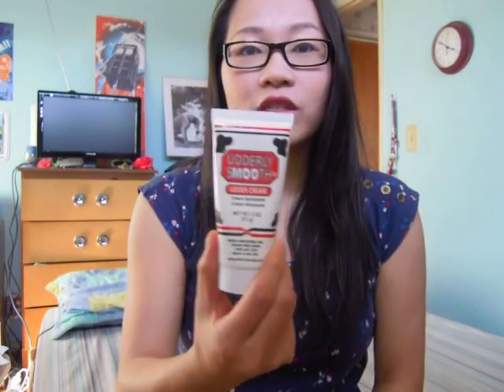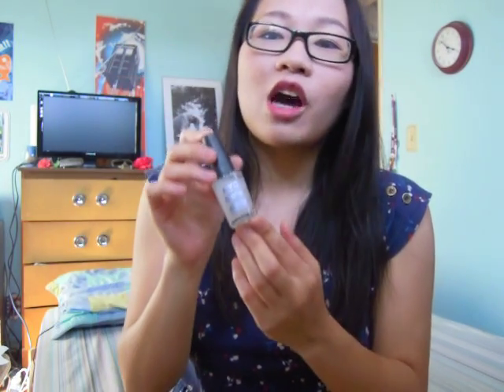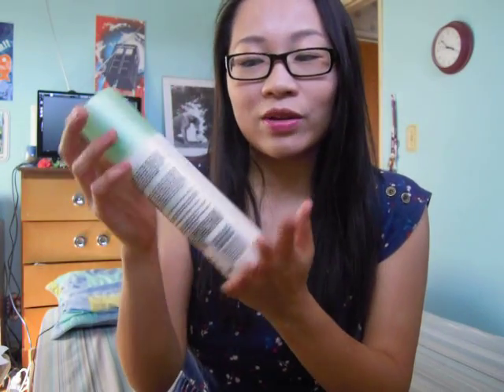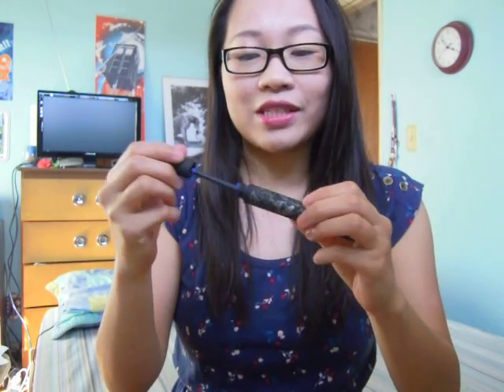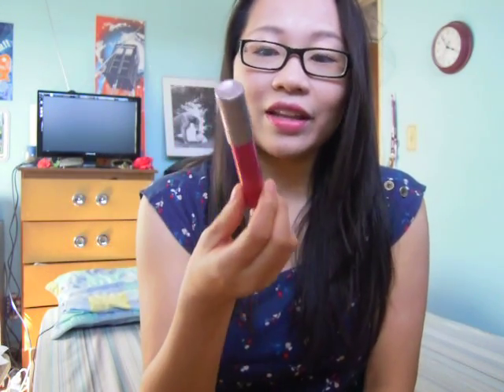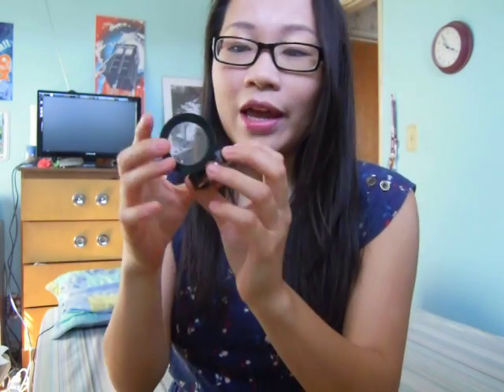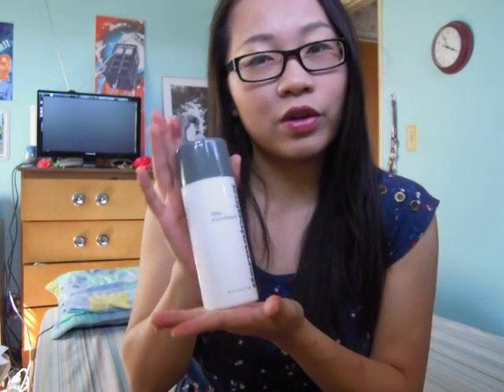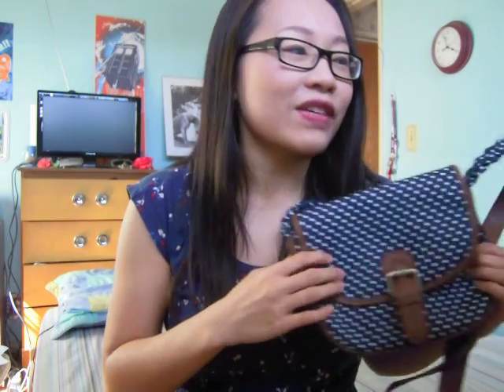March 2012 Favorites!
All products that I loved using for the month of March.